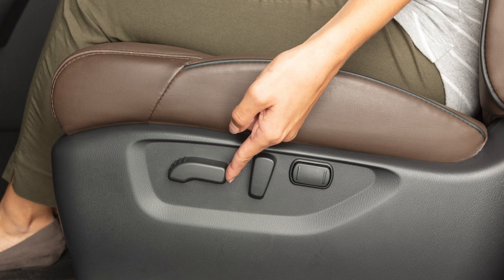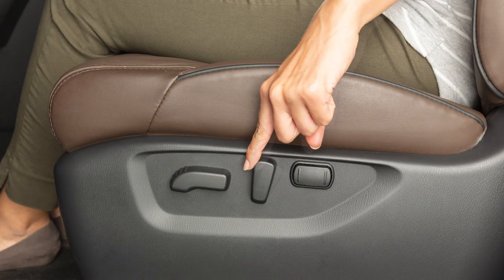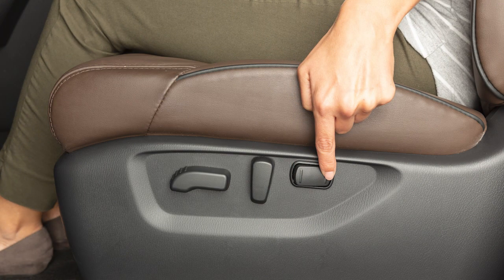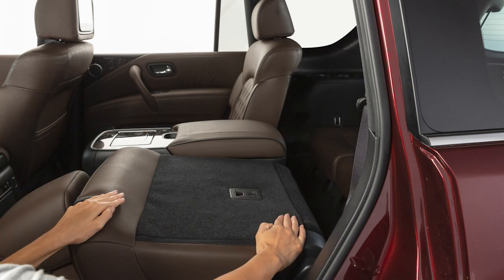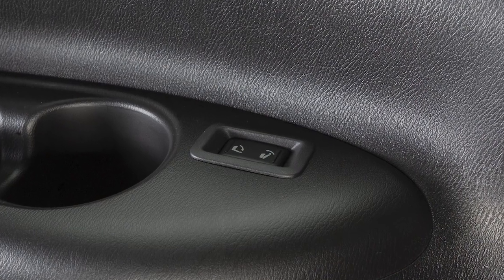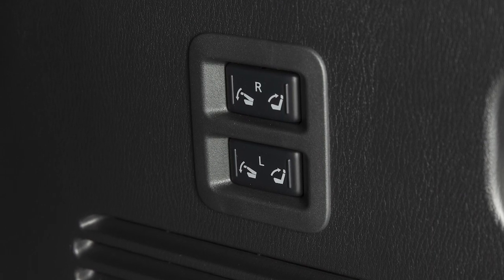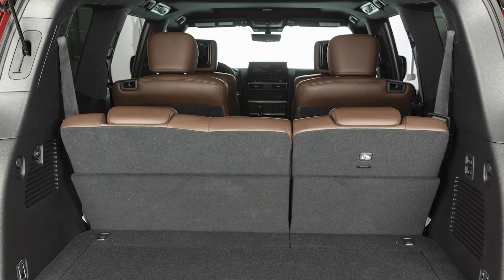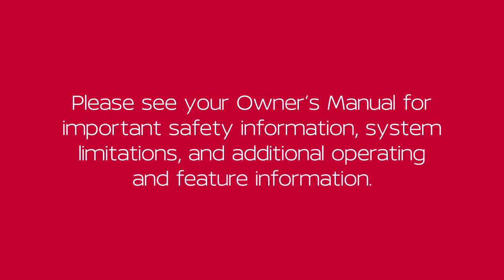2024 Nissan Armada - Seat Adjustments